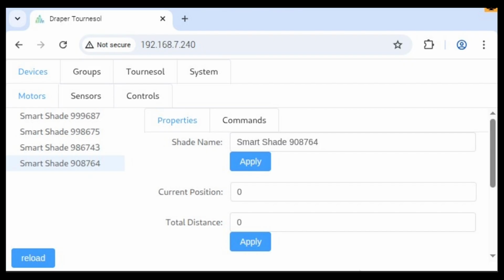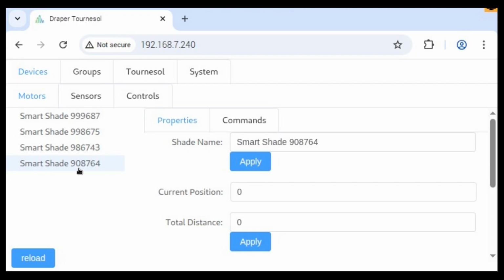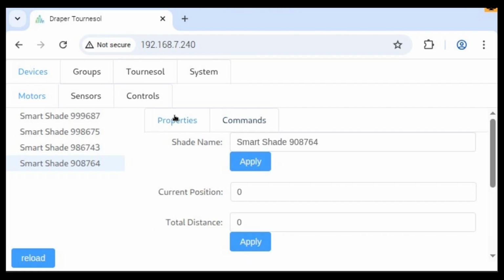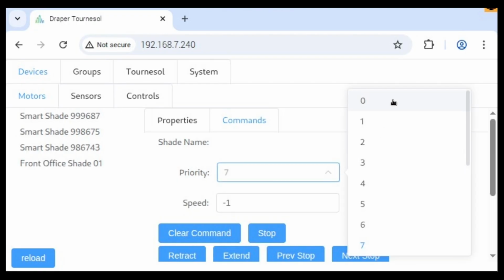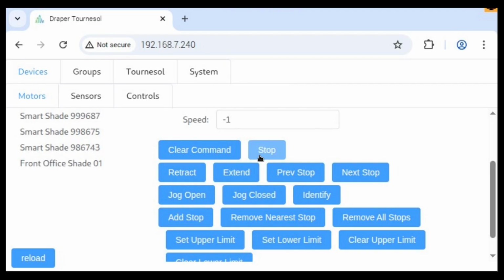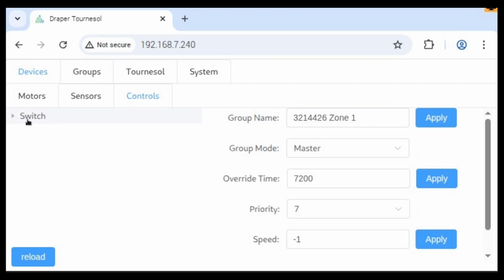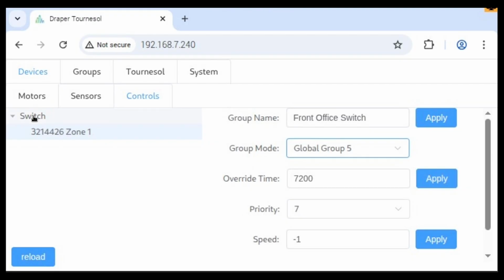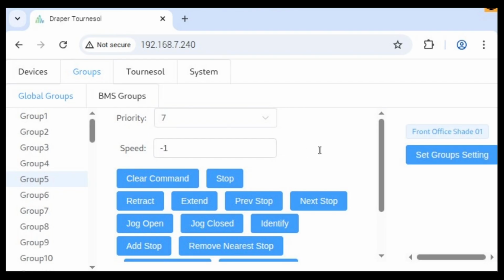How to Integrate Shades to Tournesol Platform | Step-by-Step Guide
Learn how to configure the Draper IntelliFlex I/O DC low-voltage power panel with Tournesol technology in this detailed walkthrough.

Nathan Bowman from Draper Inc. demonstrates:
 - Connecting to the panel’s Wi-Fi
 - Accessing the web interface
 - Identifying and renaming shades
 - Setting upper and lower limits
 - Assigning switches and creating global groups

This guide will help you streamline your IntelliFlex I/O setup.